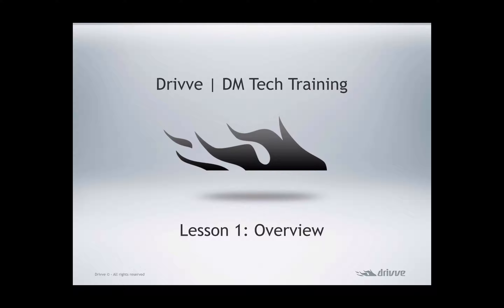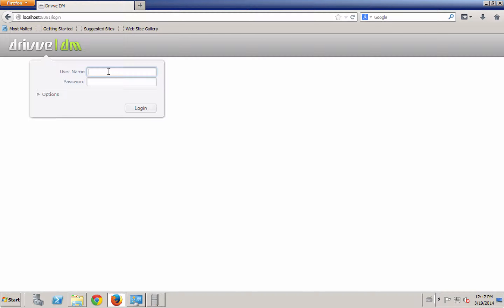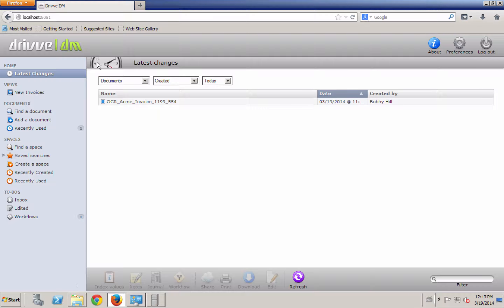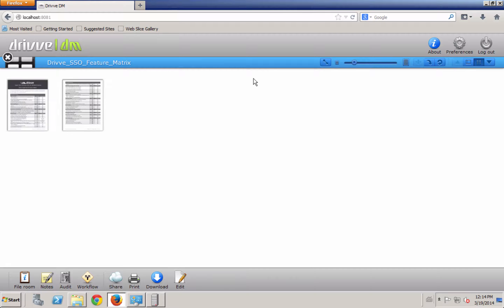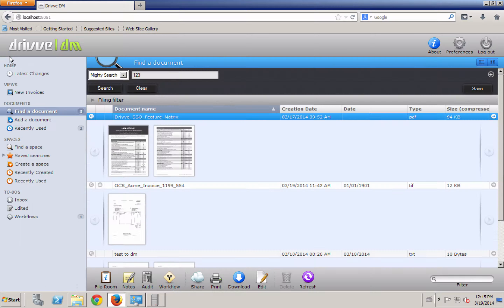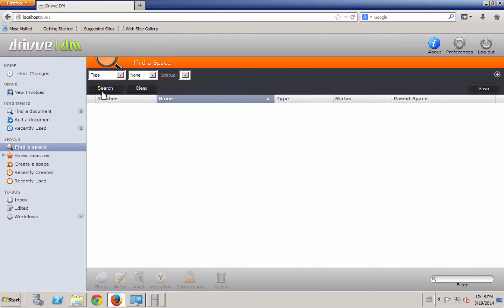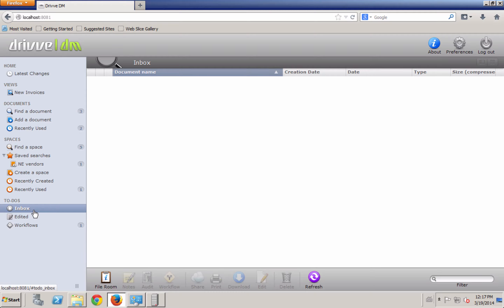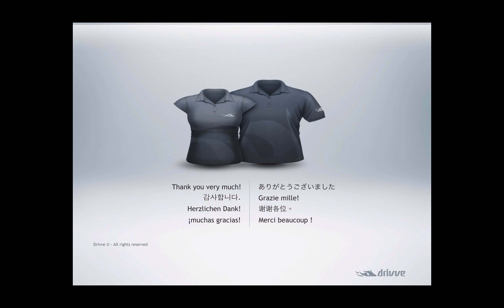Drivve | DM Technical Training - Lesson 1 - Overview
Overview
Basic Use
Technology